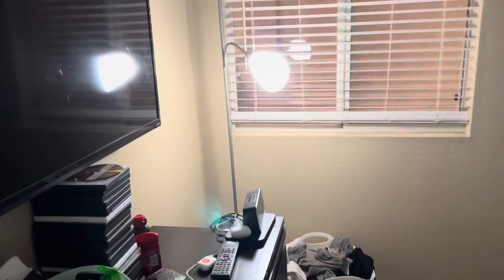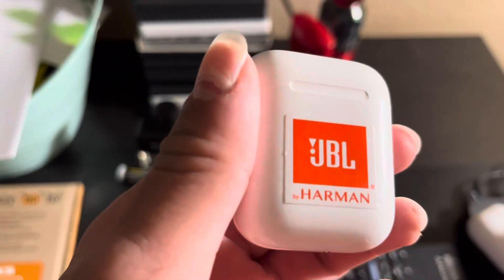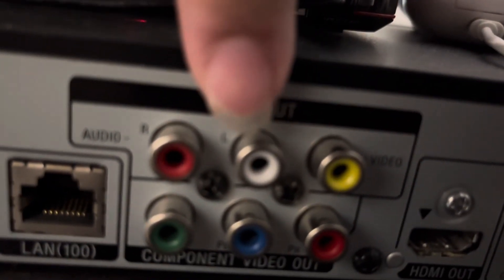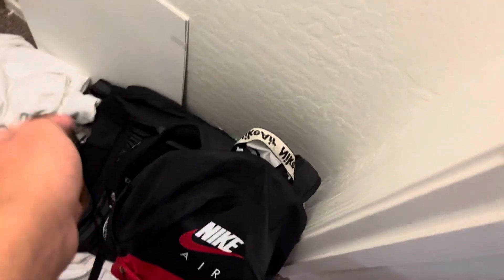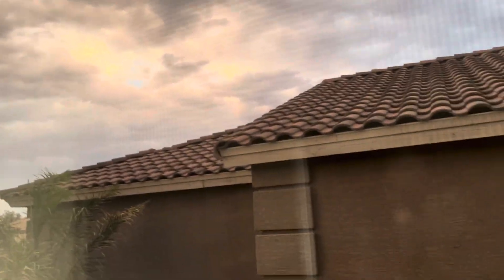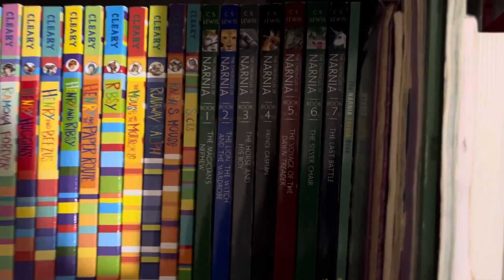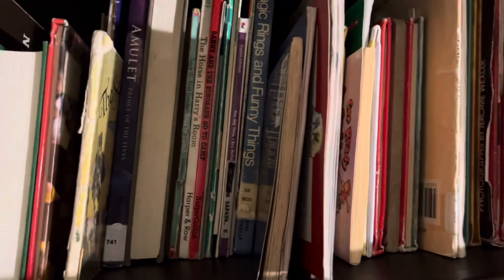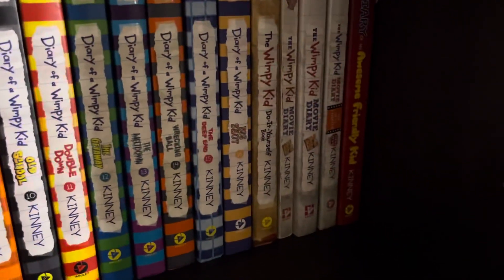My room tour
Here is a complete tour of my room.